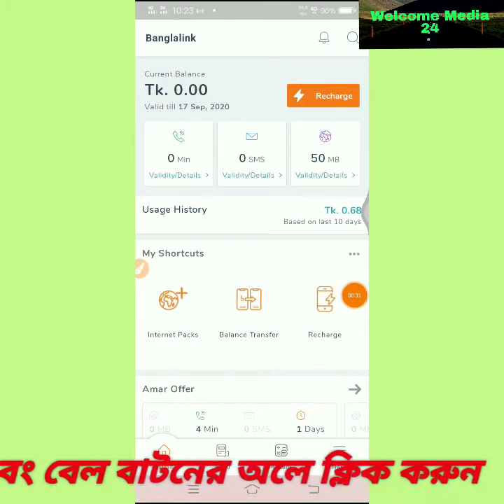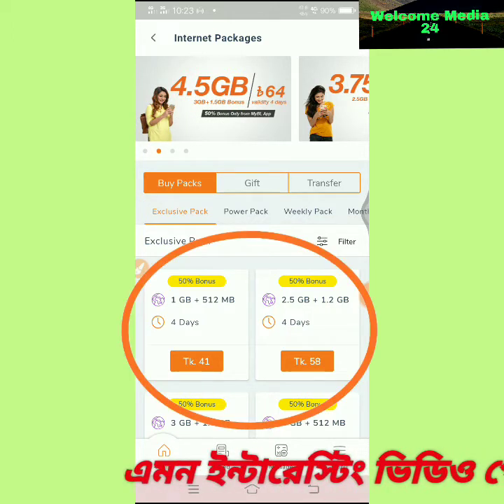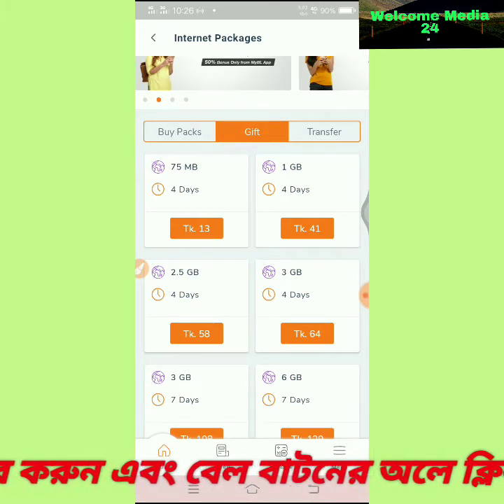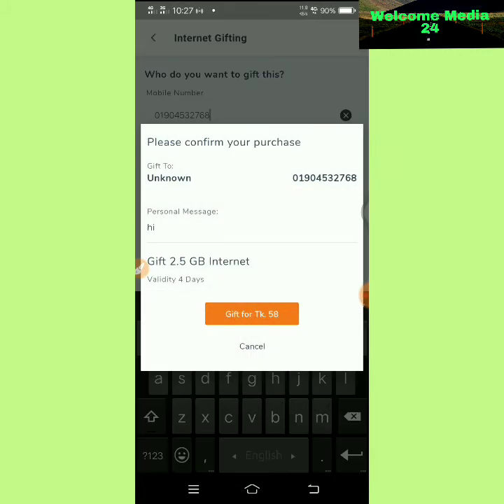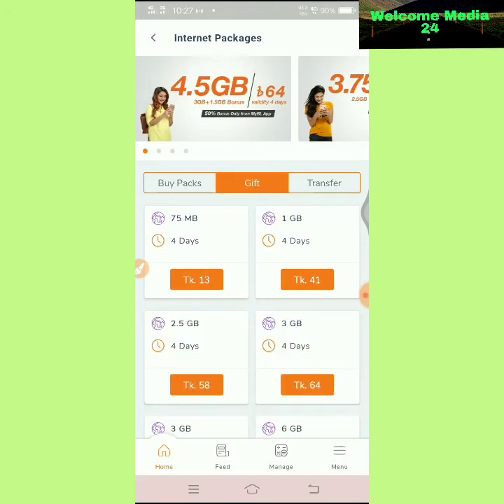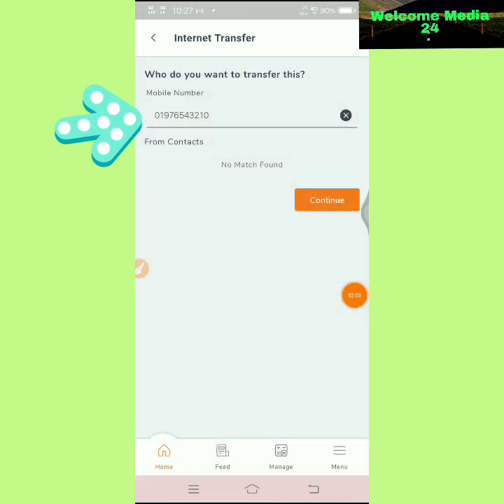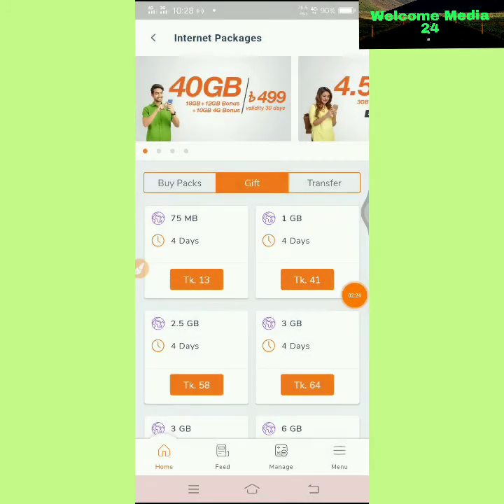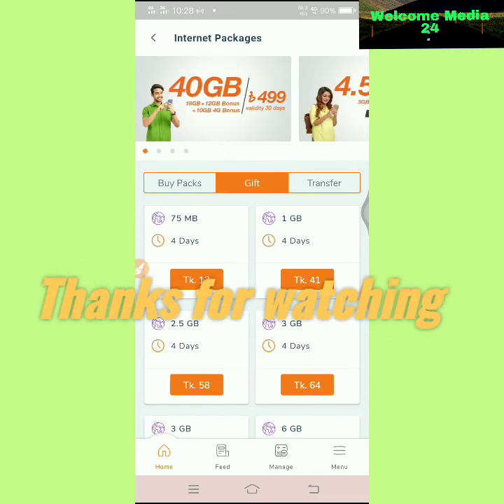নতুন নিয়মে বাংলালিংক সিমের এমবি ট্রান্সফার ও গিফট প্রক্রিয়া ২০২০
📢📢 আজকের ভিডিওতে আলোচনা করা হবে, কিভাবে আপনারা বাংলালিংক হতে অন্য বাংলালিংক সিমে এমবি ট্রান্সফার করবেন । যতোখুশি ততোবার। তাই এই ভিডিও টি খুব ইন্টারেস্টিং হতে যাচ্ছে। কেননা, আজকের পুরো ভিডিও দেখলে আপনি বাংলালিংক হতে অন্য বাংলালিংক সিমে এমবি ট্রান্সফার করবেন   যতোখুশি।  তাই ভিডিও টি না কেটে সম্পূর্ণ দেখা'র অনুরোধ রইলো। এই ড্রিসক্রিপসন বক্সে অ্যাপ বা ওয়েবসাইটে সকল তথ্য পেয়ে যাবেন।

🆔 Telegram User Id : @ytakash24

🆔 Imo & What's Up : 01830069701